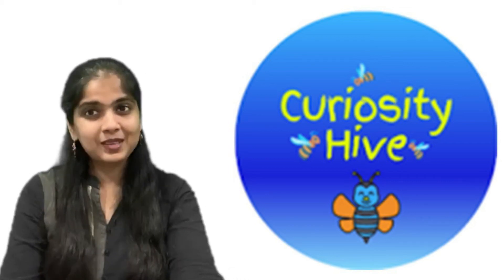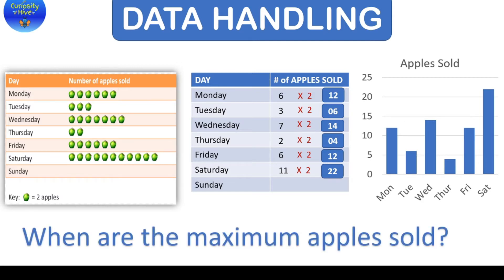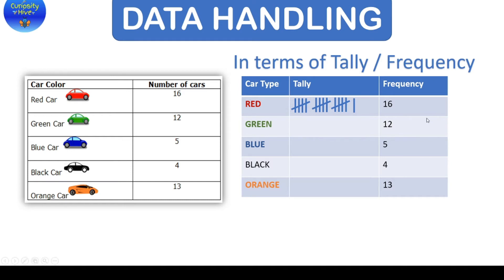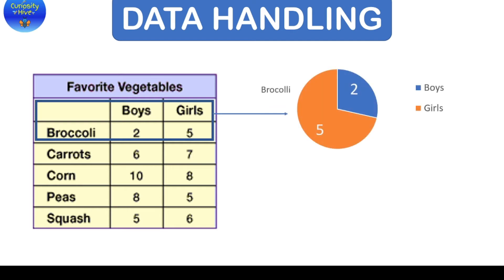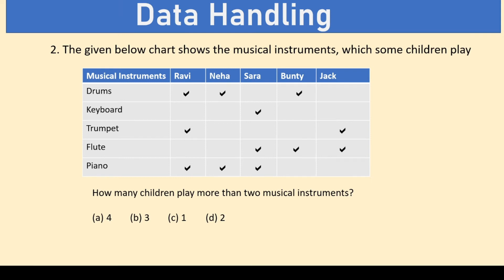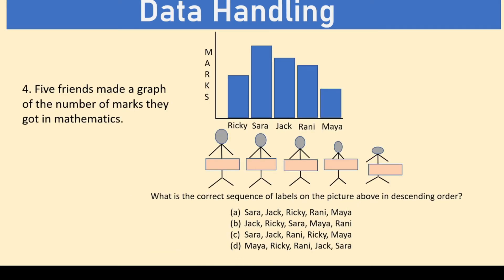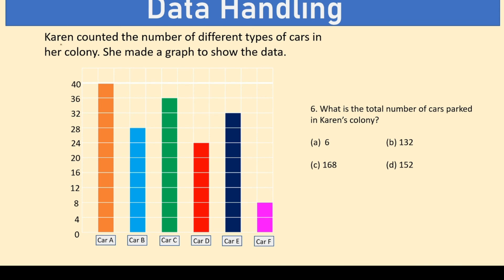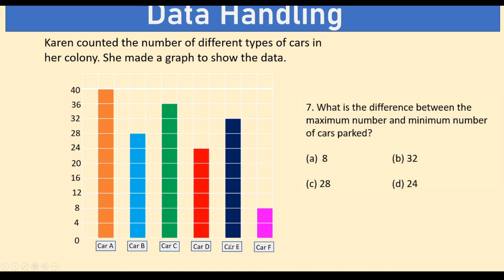Data Handling - Class 3 Maths | Concept explained with practise questions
Maths for Grade 3 - explaining the concept of Data handling .
This video is very useful for class 3 students as they are explained the various forms of data representation and how to read and understand the data here.
This will help students gear up for the competitive exam questions on the topic of data handling.
Especially focused for grade 3 but questions can also be attended by Class 2 and Class 4 students.